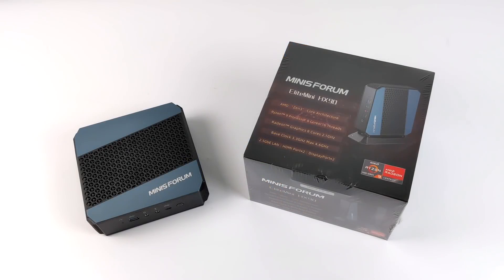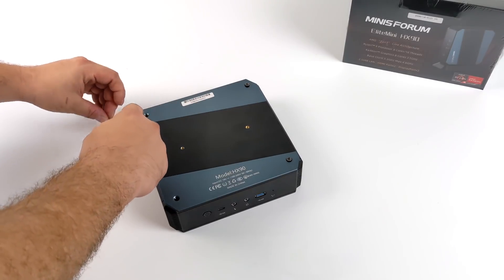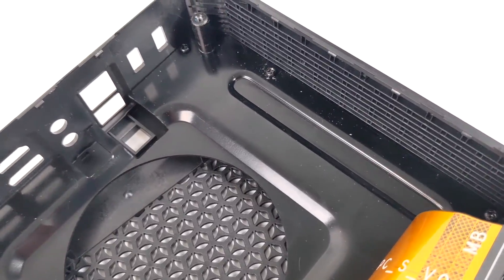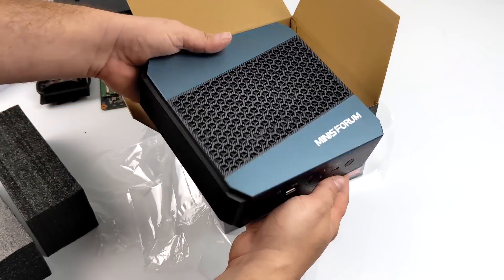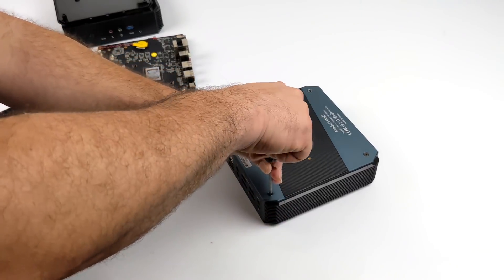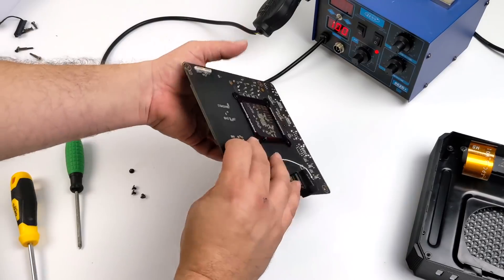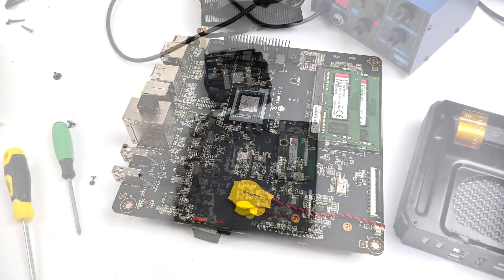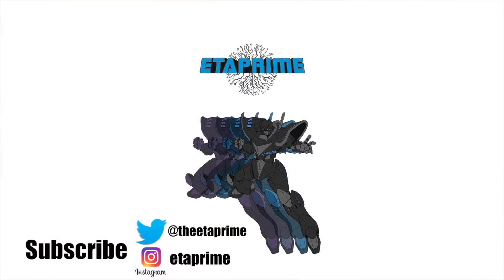Did They Fix The Liquid Metal Mess? Minis Forum HX90 Tear Down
Did Minis Forum Fix the Liquid metal Mess they got into with the all-new HX90 Ryzen 9 Mini PC? Let's find out. In this video, we take a look at and tear down a production HX90 Mini PC to see if they have really added Liquid Metal to this powerful Mini Computers.

ETAPRIME
12520 Capital Blvd Ste 401 Number 108